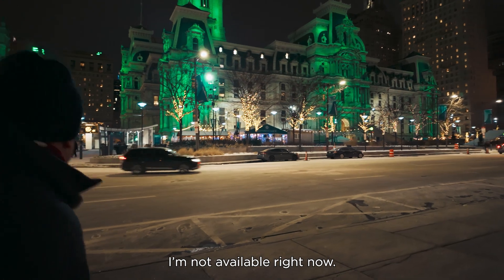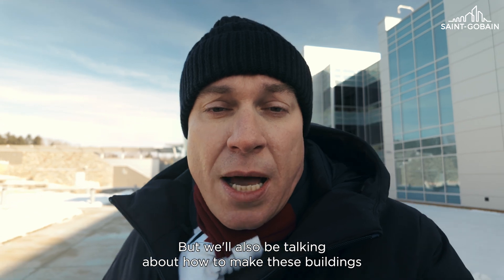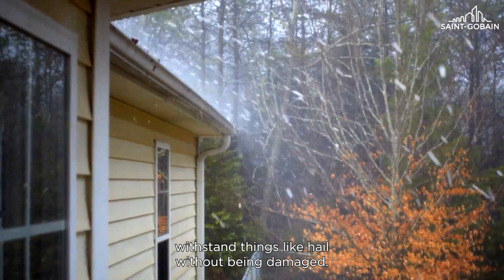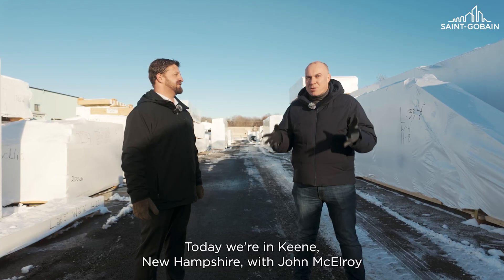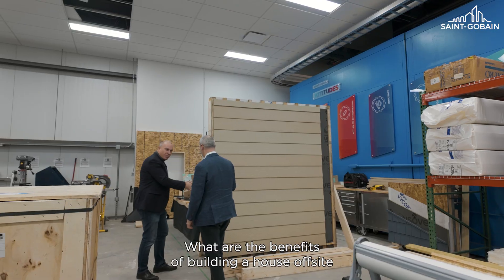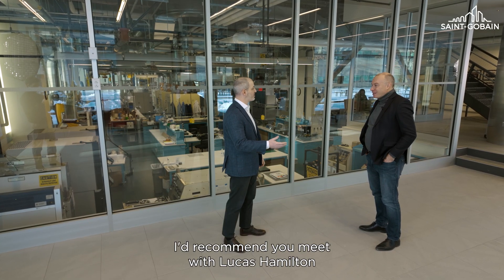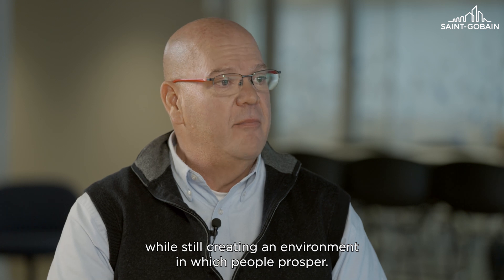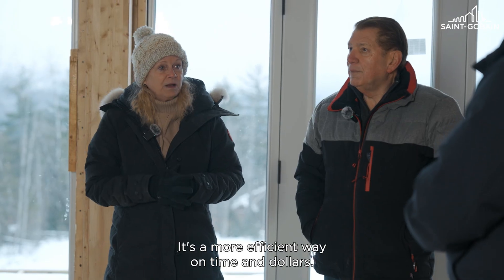Saint-Gobain 360 years – US: Climate-resilient housing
Find out how Saint-Gobain contributes to building homes that are more resilient to climate change in the US. Follow climate expert François Gemenne as he meets our teams and clients on site.